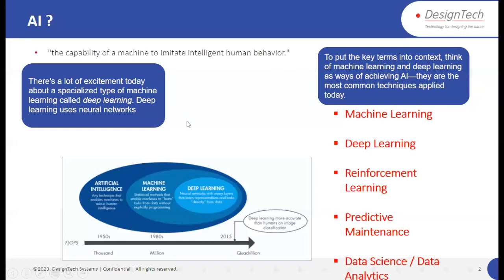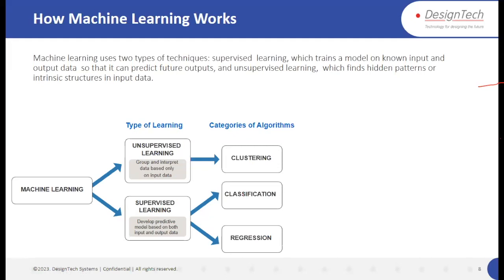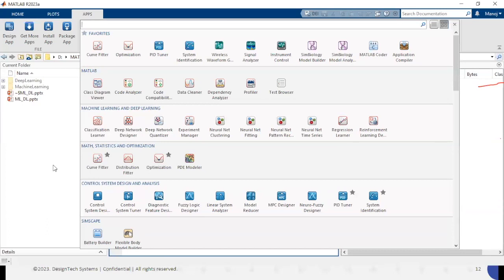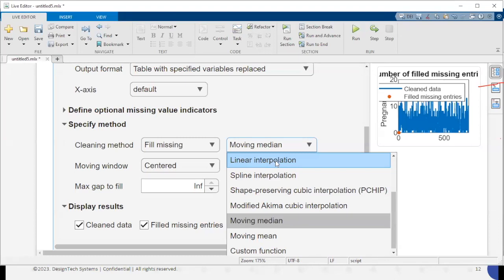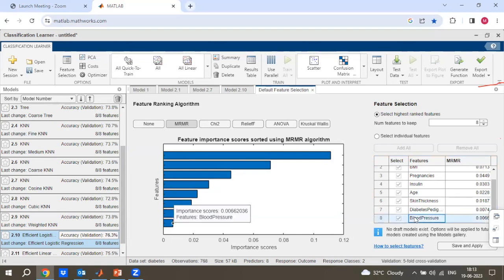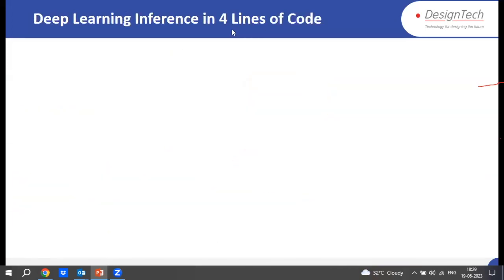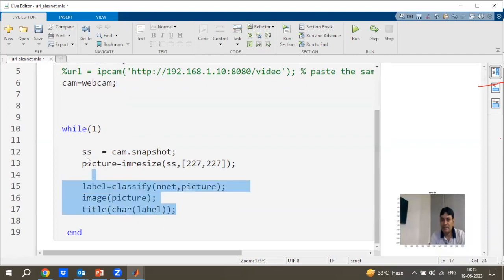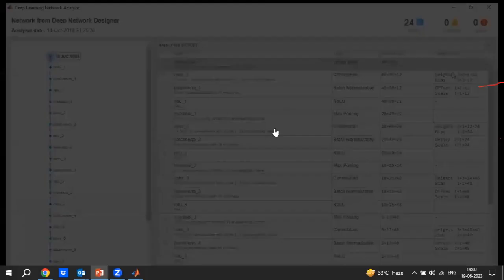Introduction to AI-Machine Learning and Deep Learning by Manoj Kumar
Introduction to AI-Machine Learning and Deep Learning, Examples of Deep Learning in MATLAB, Machine Learning using MATLAB, Artificial Intelligence MATLAB, What is AI, Predictive Maintenance, DATA Science, DATA Analytics, Data prepration, AI modeling, system design, machine learning applications, what is machine learning, machine learning vs deep learning, machine learning workflow, supervised and unsupervised learning workflow,
Machine learning-Regression Models, convolutional Neural network, Deep learing interface codes, load data and train network,